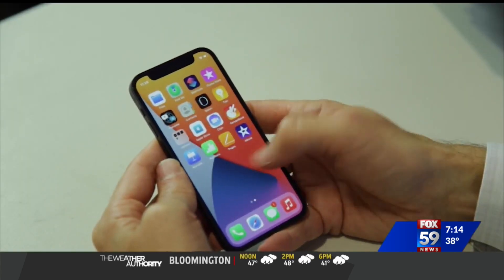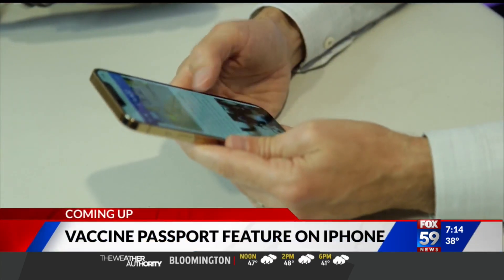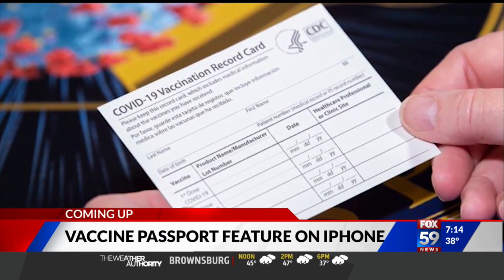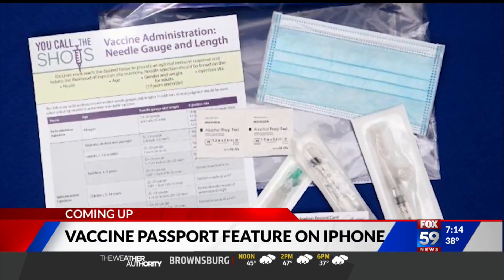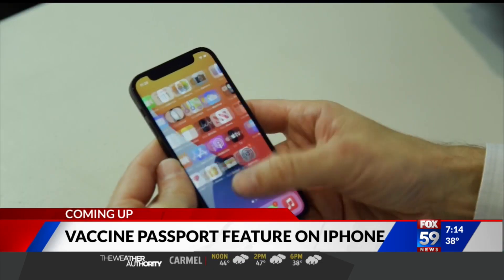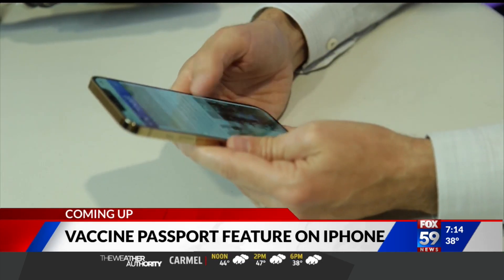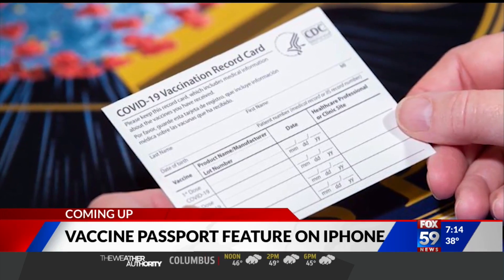iPhone wallet will store proof of vaccine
Apple is expected to roll out a feature this week that will allow iPhone users to store proof of their COVID-19 vaccine in the phone's wallet. A similar feature is expected for Androids.